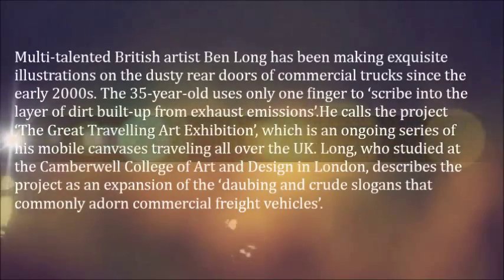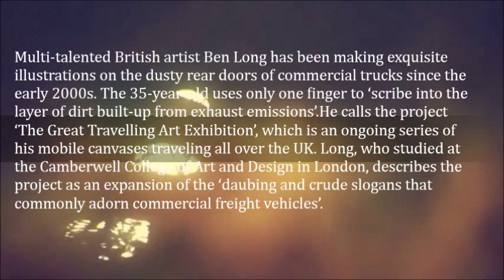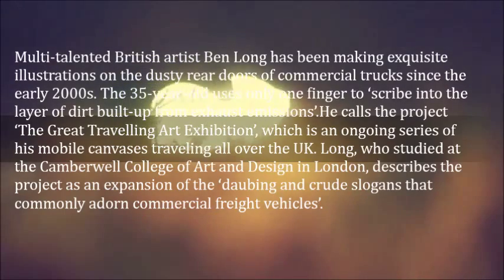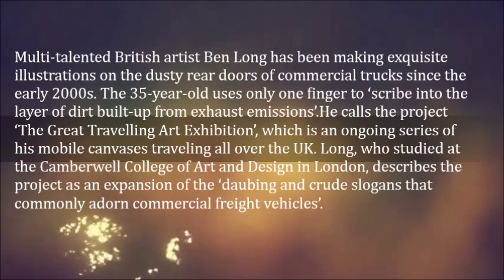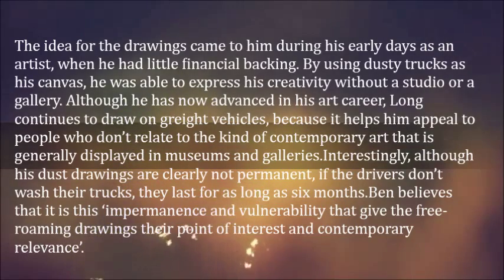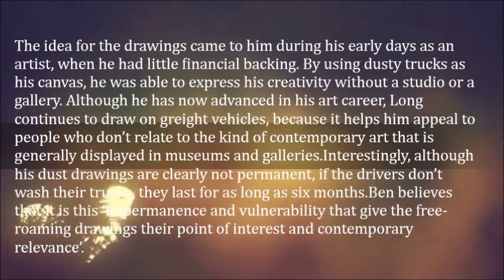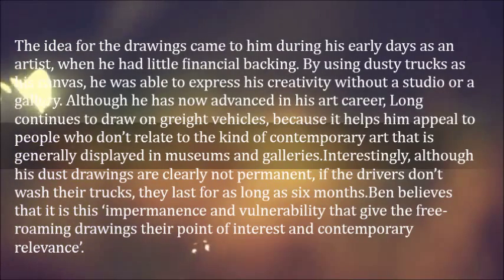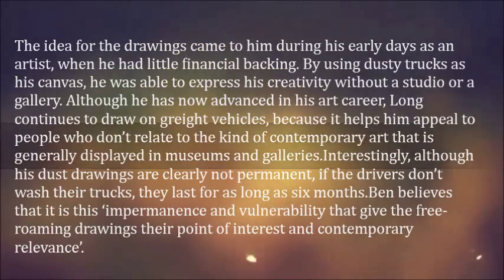Artist Turns Dirty Trucks into Mobile Artworks Using Only One Finger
Multi-talented British artist Ben Long has been making exquisite illustrations on the dusty rear doors of commercial trucks since the early 2000s. The 35-year-old uses only one finger to ‘scribe into the layer of dirt built-up from exhaust emissions’.

He calls the project ‘The Great Travelling Art Exhibition’, which is an ongoing series of his mobile canvases traveling all over the UK. Long, who studied at the Camberwell College of Art and Design in London, describes the project as an expansion of the ‘daubing and crude slogans that commonly adorn commercial freight vehicles’.

The idea for the drawings came to him during his early days as an artist, when he had little financial backing. By using dusty trucks as his canvas, he was able to express his creativity without a studio or a gallery. Although he has now advanced in his art career, Long continues to draw on greight vehicles, because it helps him appeal to people who don’t relate to the kind of contemporary art that is generally displayed in museums and galleries.